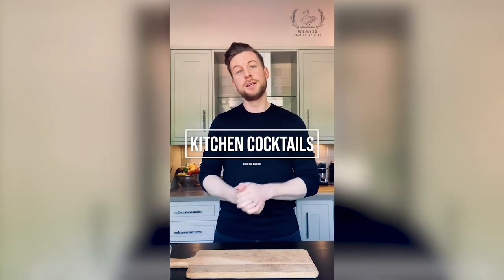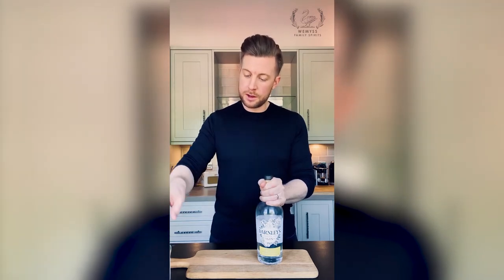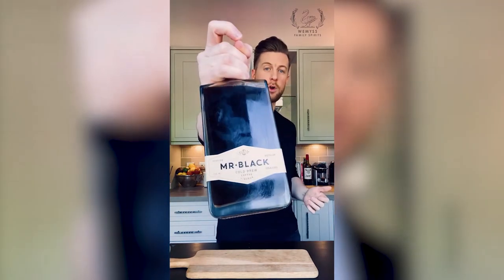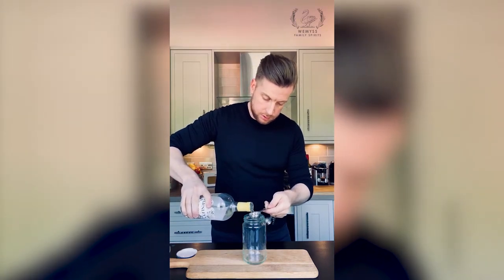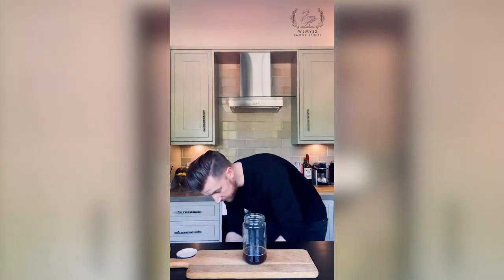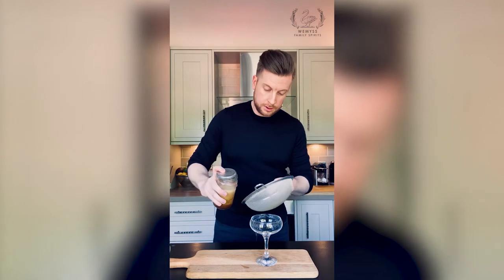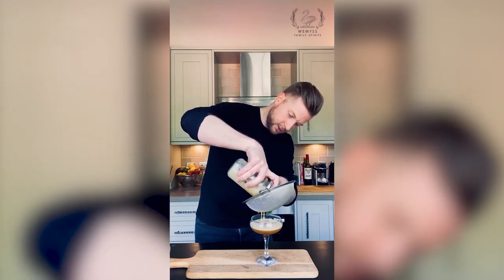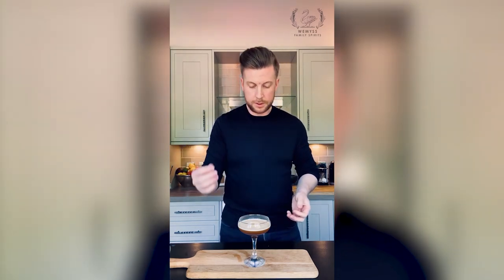KitchenCocktails | Darnley's Gin Espresso Martini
It’s Friday and time for a Kitchen Cocktail at home. This week we’re giving a classic Espresso Martini a twist, making it with Darnley's Original Gin.

If you're after the perfect G&T, shop our bundle deals with The London Essence Co. tonic for a perfect G&T at home

Espresso Martini 🍸☕️
Pour into your shaker:
30ml Darnley's Original Gin
30ml Coffee Liqueur
Shot of espresso

Half fill the shaker with ice and shake for 10-15 seconds

Double strain into your martini glass: To stop the ice coming out, use the lid of your shaker to hold it back, and pour through the sieve into your glass.

Garnish with a twist of lemon zest to bring out the citrus flavours of the gin against the bitterness of the coffee.